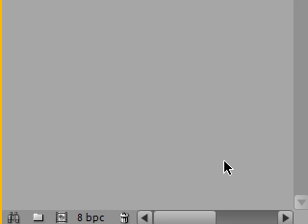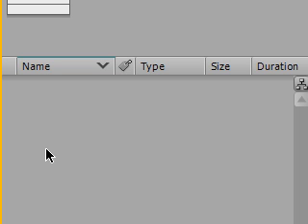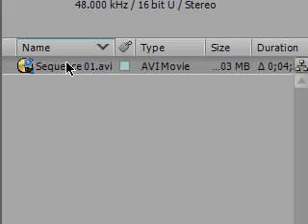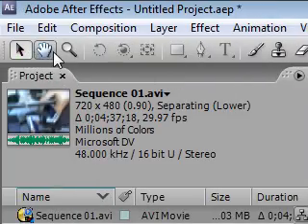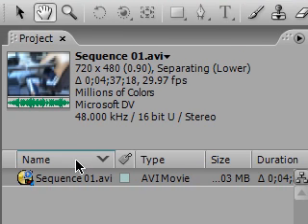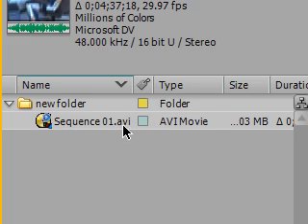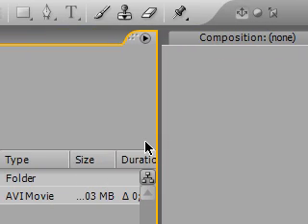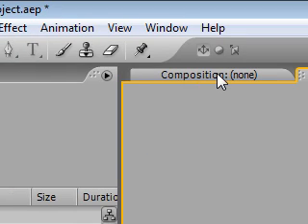After Effects Tutorial - 1 - Introduction